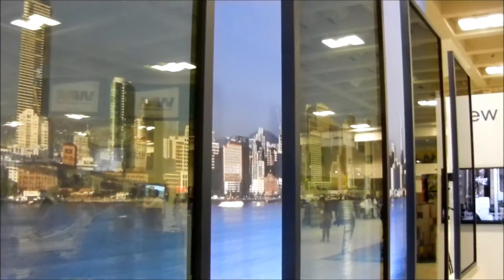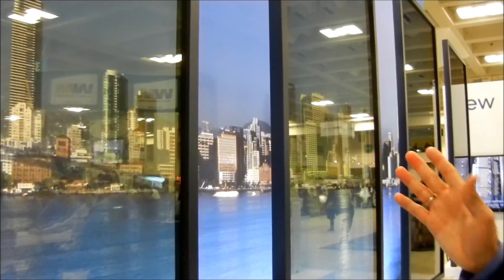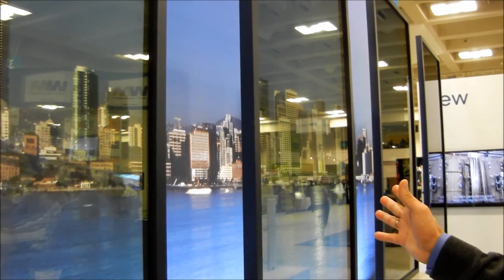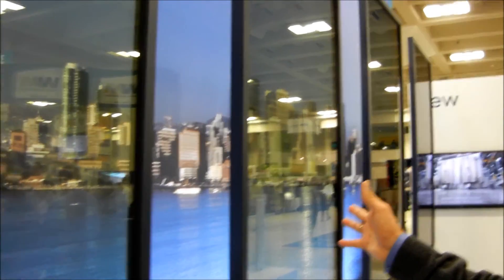Exclusive: View Inc., full-sized dynamic glass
During Greenbuild 2012, View Inc. (formerly Soladigm) showed its commercial-sized dynamic glass products, available in four levels of tint.